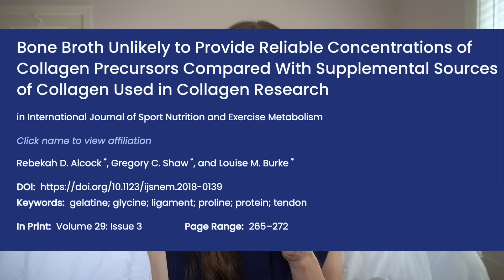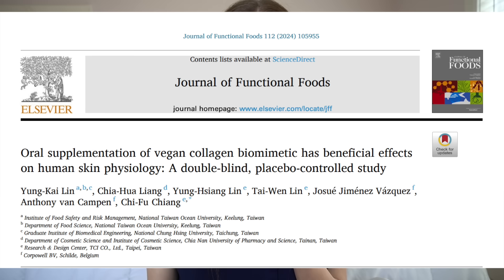Collagen Supplements EXPLAINED by a Derm 🧬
Collagen Supplements: What’s Actually Backed by Science?
Gelatin, bone broth, hydrolyzed collagen peptides, and now VeCollal®—what's the difference, and which one really helps your skin? 🧬 In this video, dermatologist Dr. Dray breaks down the science behind popular collagen sources and the new wave of vegan collagen alternatives.

🧪 What You’ll Learn:
✔️ Why collagen is important for skin health
✔️ The truth about bone broth and gelatin
✔️ How hydrolyzed collagen peptides work
✔️ What makes VeCollal® different (and effective!)
✔️ What clinical studies actually show

Whether you're curious about collagen powders, wondering if bone broth is enough, or considering a plant-based option like VeCollal®, this video will help you make informed choices based on real research—not hype.